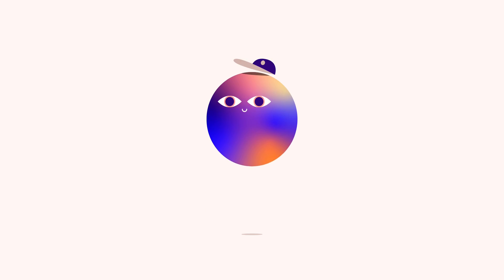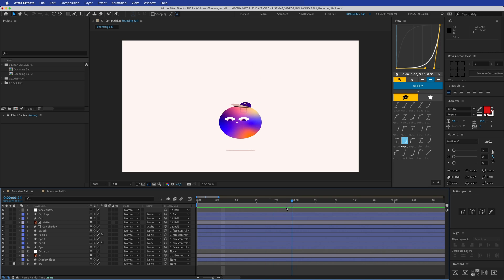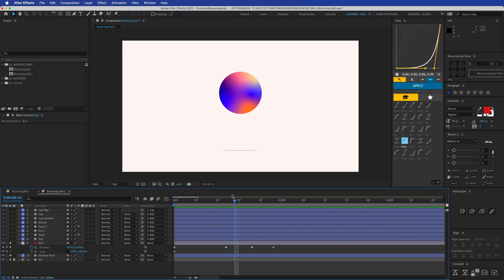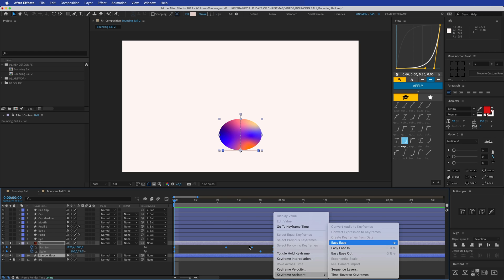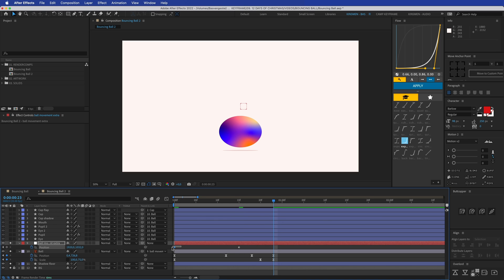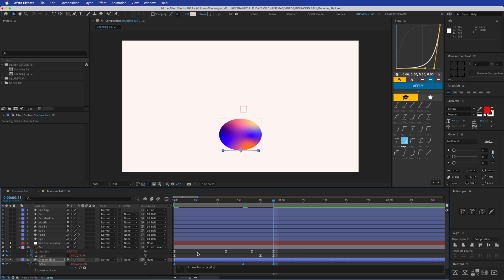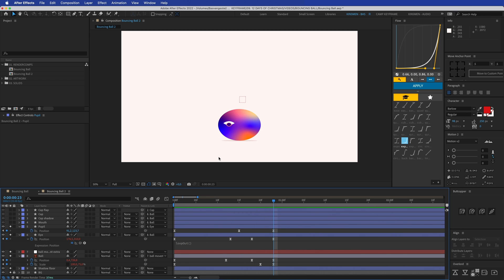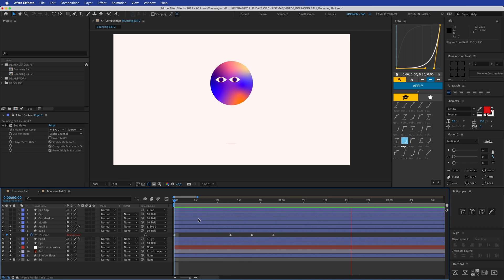Bouncing Ball Animation - 12 Days Of Christmas Day 5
Hey everyone! This is Day 5 of the 12 Days of Christmas 2021! And on day 5 we're animating a classic ball bouncing animation. Essential stuff to know when animating! Enjoy! :)

You can also get a lot more perks with our different tiers so head on over there and support us!

Bas